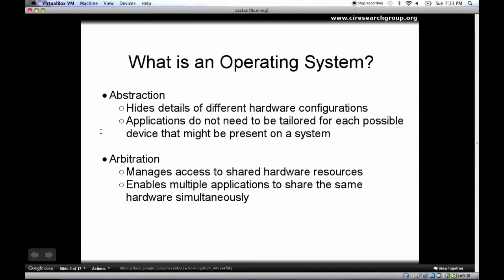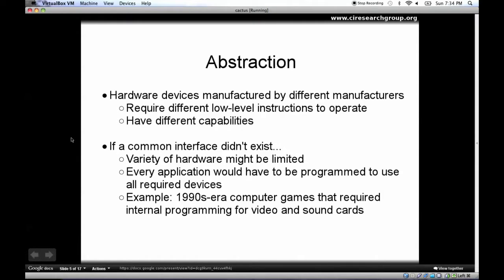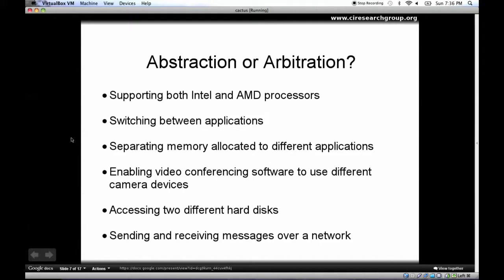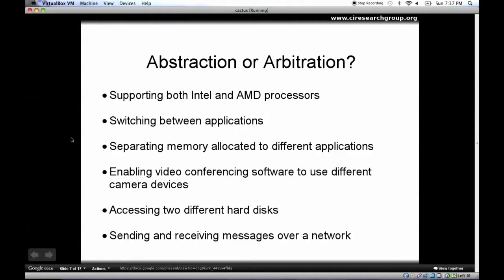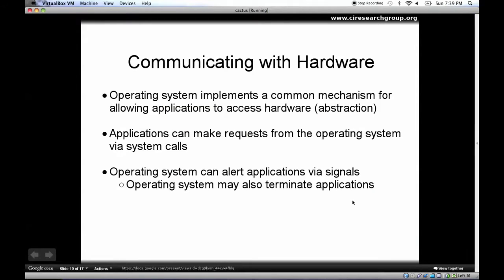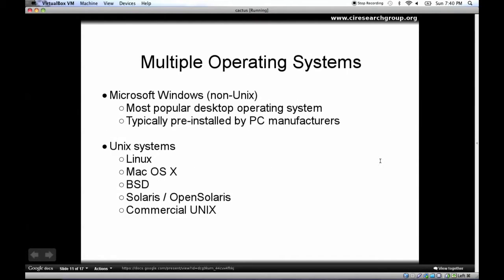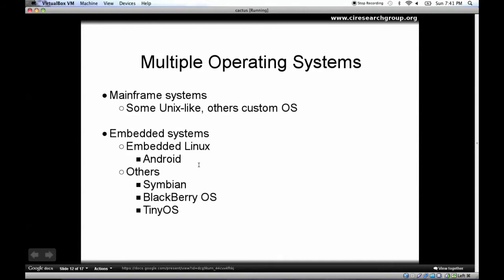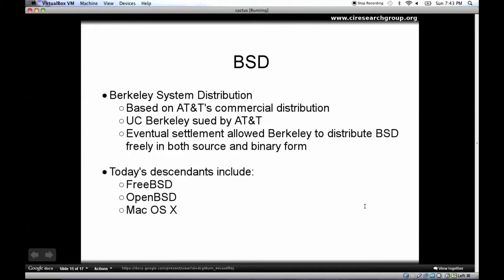what is os introduction by -globalinfotecheducation